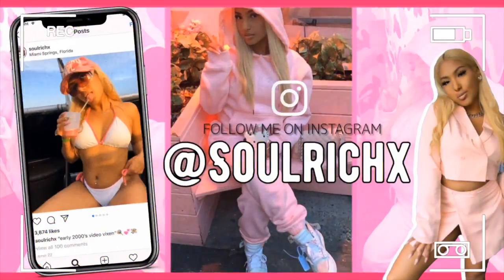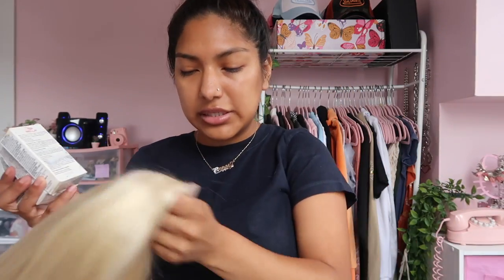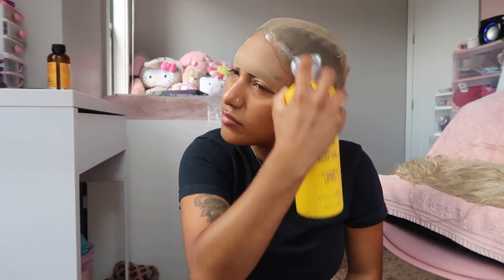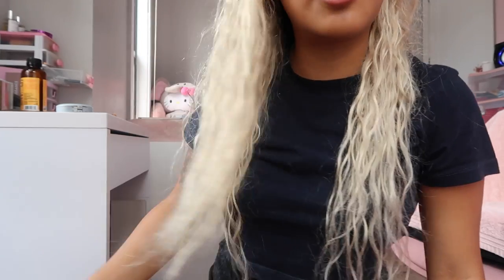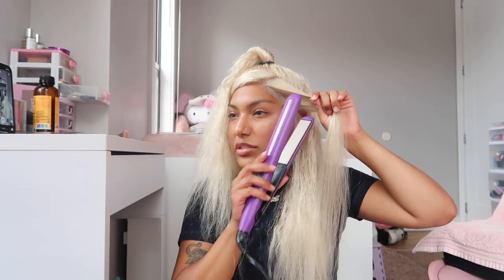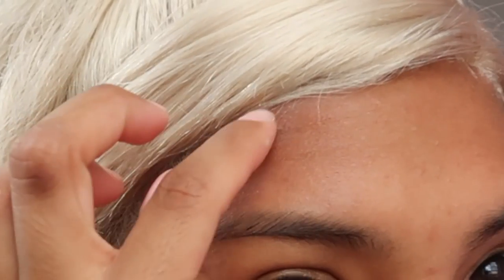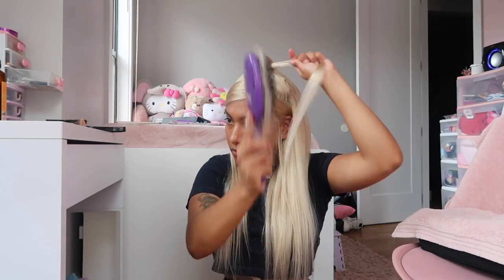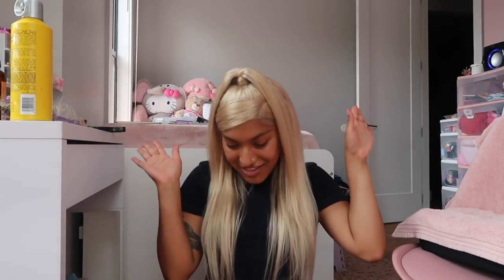TRANSFORMING THIS WIG INTO A CUTE HALF UPDO ♡ ft vshow hair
thank you to vshow hair for sponsoring this vid ♡ all hair details will be down below 💕
★★★★★★★★★★★★★VSHOW HAIR★★★★★★★★★★★★★★★★★★★
VshowWig details: 20 inches,13x4 lace frontal
Stalk with VSHOW HAIR, get the newest promo info and free hair.